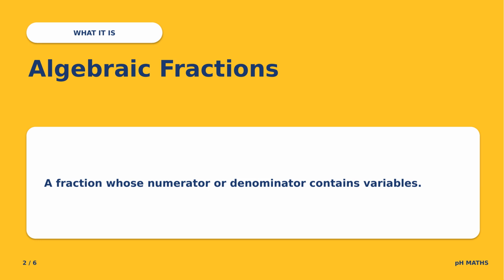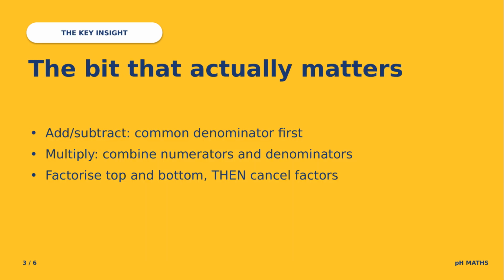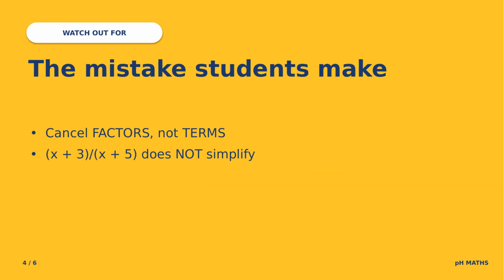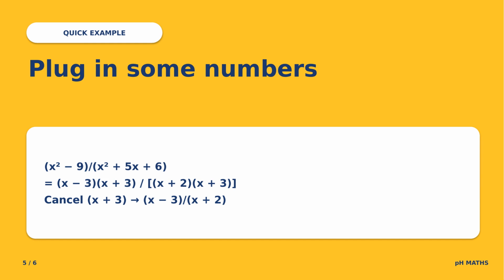Algebraic Fractions Explained — GCSE Higher Maths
Same rules as number fractions. Just with letters.

In this video on Algebraic Fractions, we cover:
• What it actually means, without the textbook fog.
• Add/subtract: common denominator first
• Multiply: combine numerators and denominators
• The common slip that loses marks: Cancel FACTORS, not TERMS